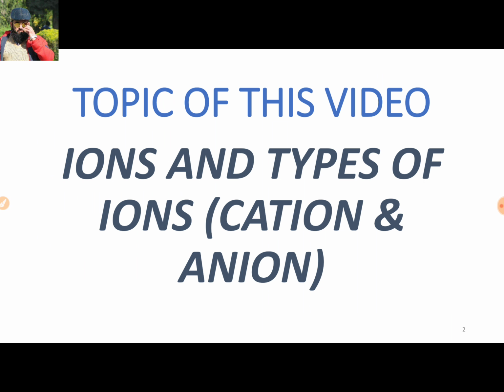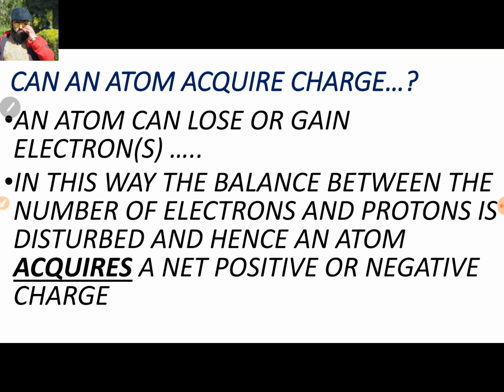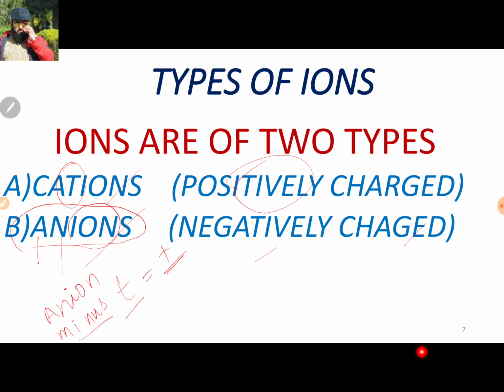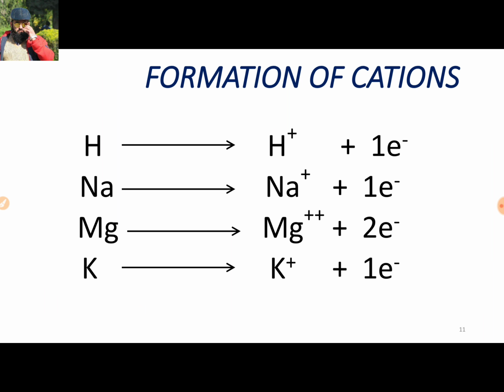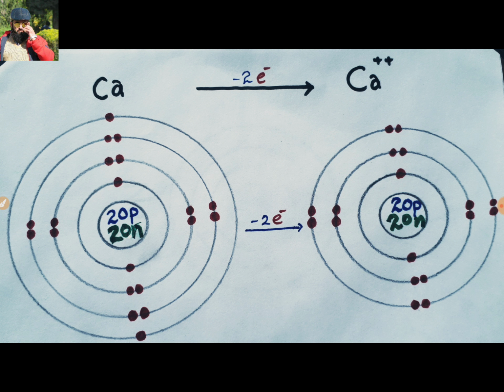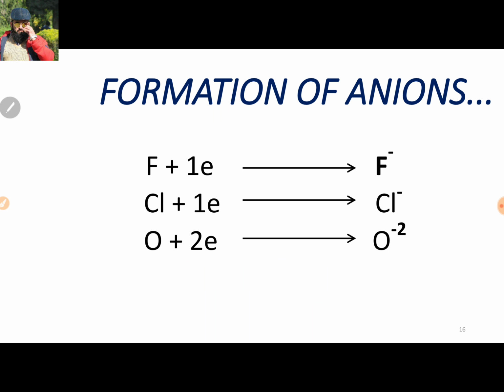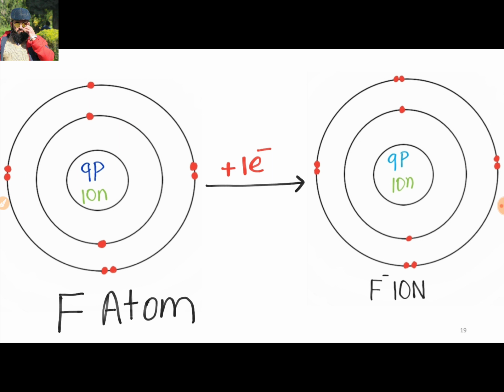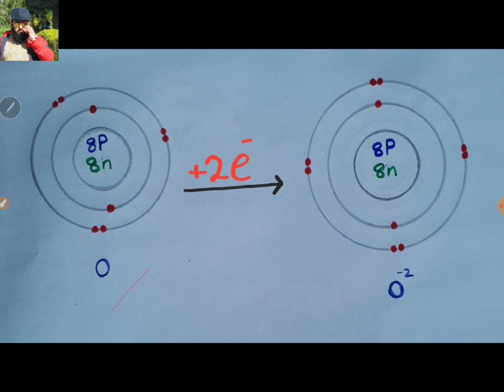Ions and Types of ions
This video gives a brief description about ions and types of ions. The types of ions i.e., cations and anions, formation of ions. A brief description about the relative number of electrons in atoms and their respective ions.